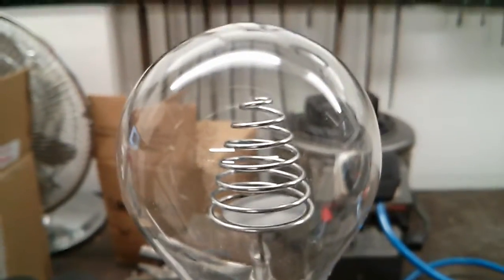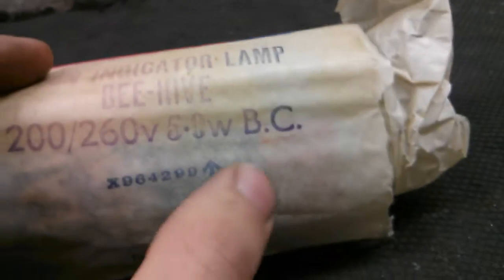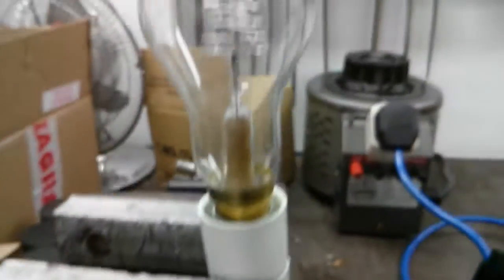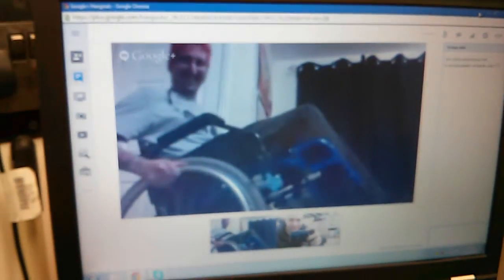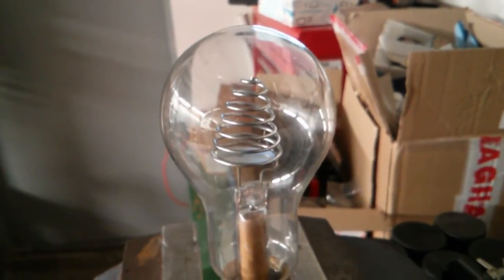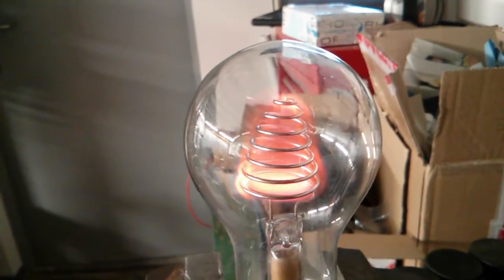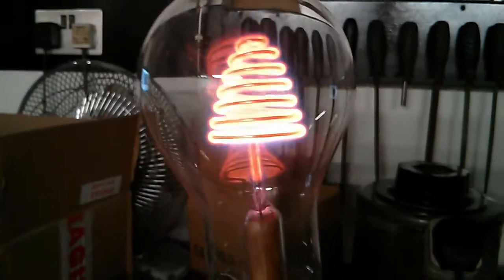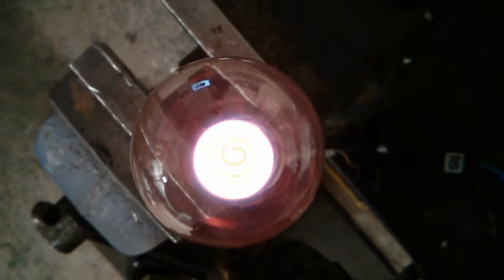Beehive Neon Indicator Lamp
Testing the Beehive Neon Indicator Lamp on the Variac.
Atlas Lamps Neon Indicator Lamp Bee-Hive.
200/260V 5.0W BC x964299.